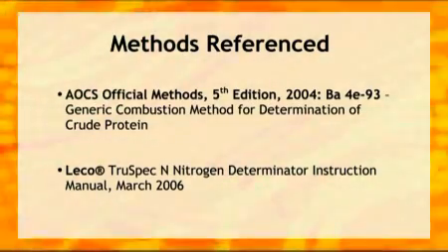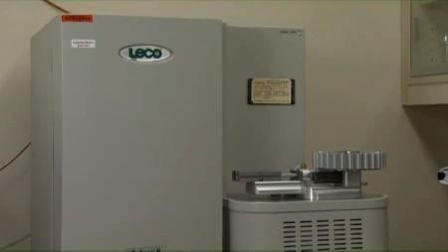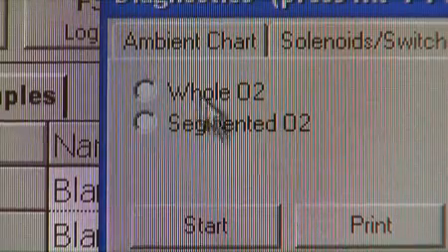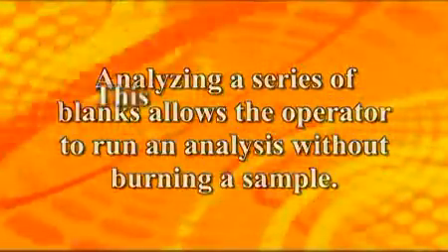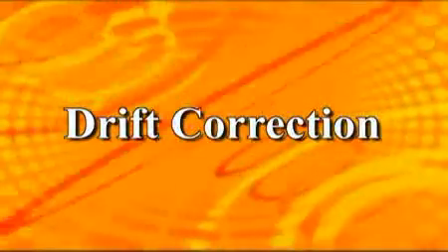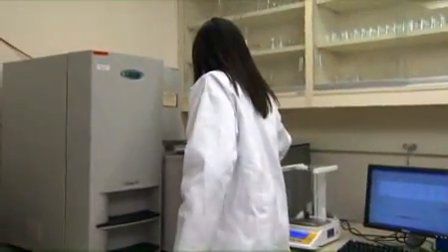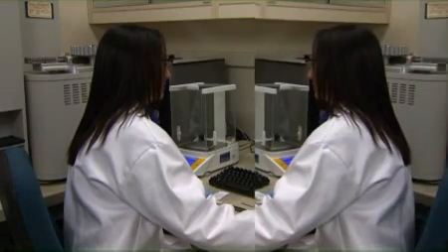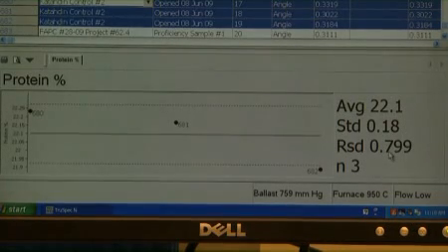Proximate Analysis - Percent Protein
This percent protein video is a series of proximate analysis videos created by the Analytical Services Laboratory of the Robert M. Kerr Food & Agricultural Products Center. Percent Crude Protein is a method to estimate crude protein from the nitrogen of a sample released upon combustion of organic matter at very high temperature.